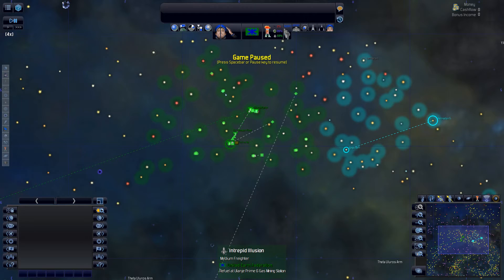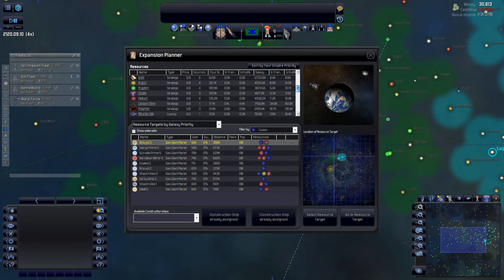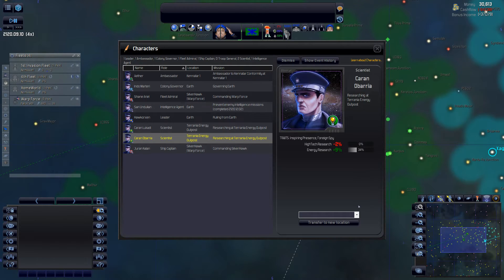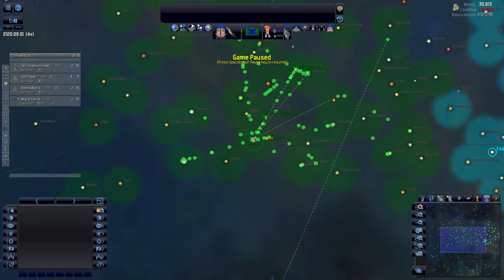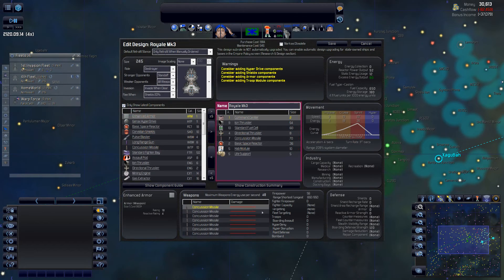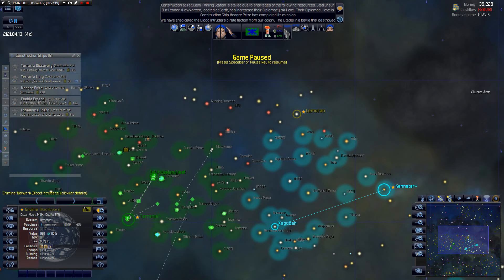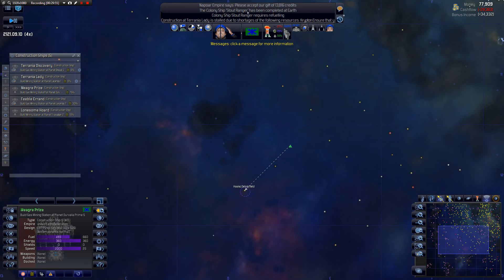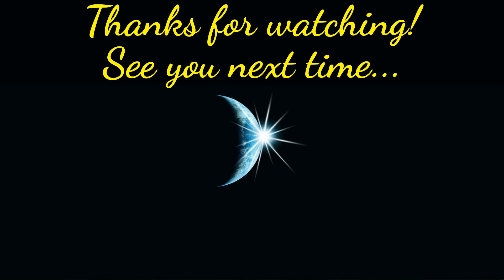Distant Worlds - Extreme Shakturi - [1/2] Ep013 - Haako Debris Field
[1080p] Another Extreme Difficulty game of Distant Worlds Universe with the Shakturi Story Lines enabled. Sit back and watch me squirm as I attempt to save the Galaxy from the intruding Shaktur Axis.

This game features the AI Improvement Mod by Icemania

Game Settings:
Galaxy: Spiral
Stars: 1400
Size 15x15

Expansion: PreWarp
Aggression: Restless
Difficulty: Extreme (No scaling near victory)

Research: Expensive (240k)
Space Creatures: Many
Pirates: Very Few, Weak, Nearby (No Respawn)

Colony Prevalence: Normal
Independent Alien Life: Rare
Colony Influeunce Range: 106%

Race: Human
Empire Name: United Earth Federation

Galaxy Starting Location: Outer Core
Home System: Excellent
Size: Starting
Tech Level: PreWarp
Corruption: Normal
Government: Military Dictatorship

Other Empires: 19 (6 Average Distance, 13 Distant)

All Story events enabled - including the Return of the Shakturi